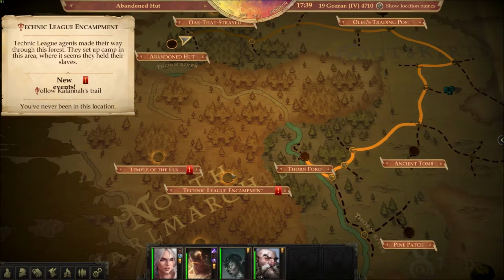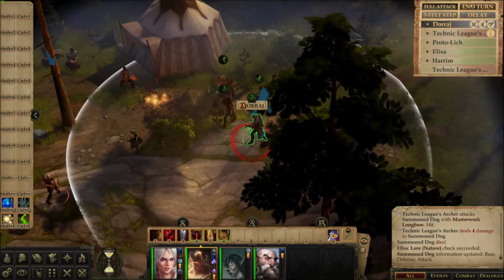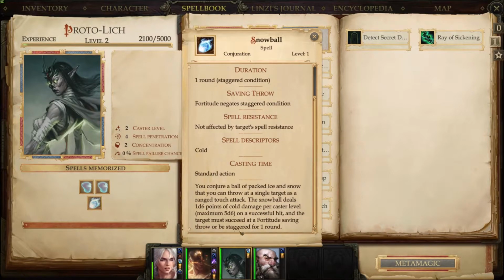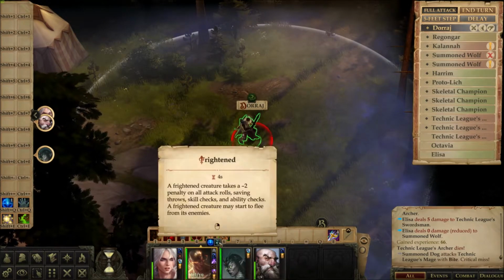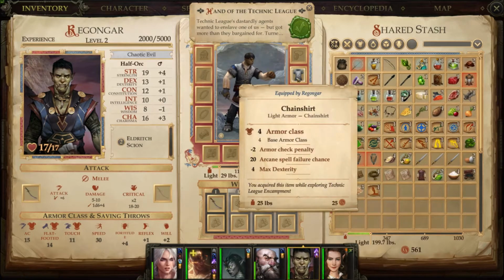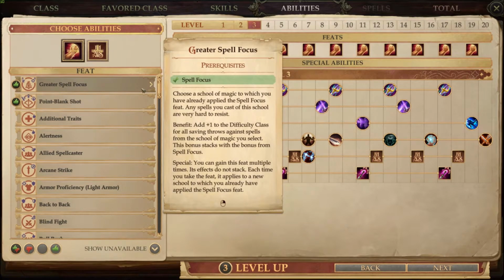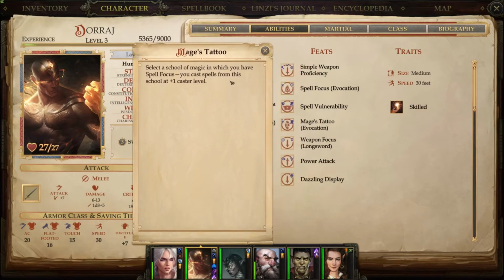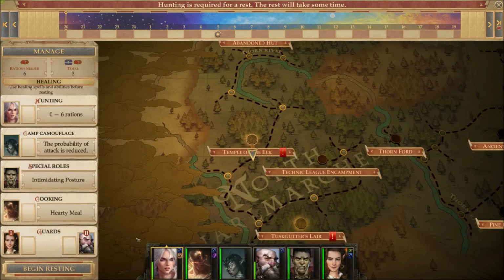The Triumvirate: Free the Slaves- Part 6